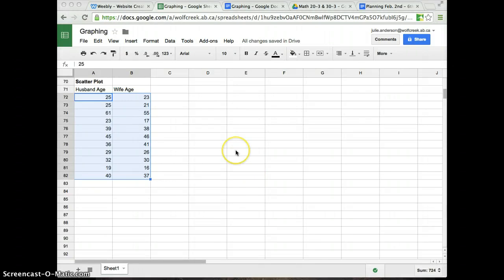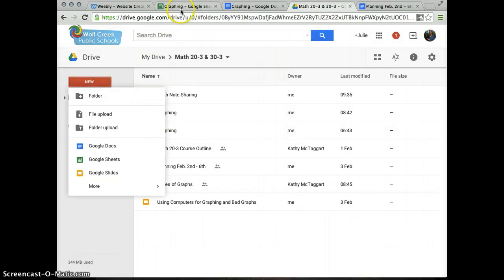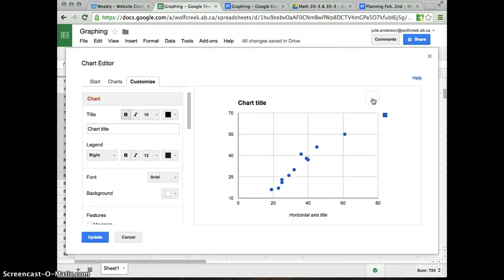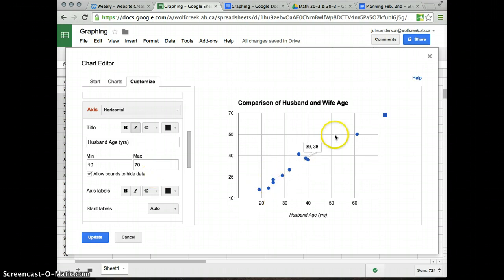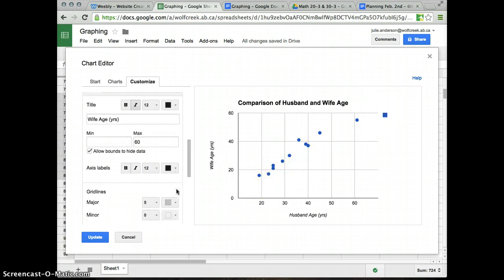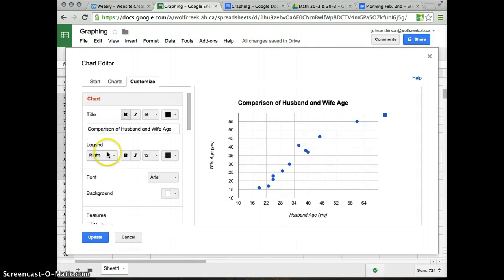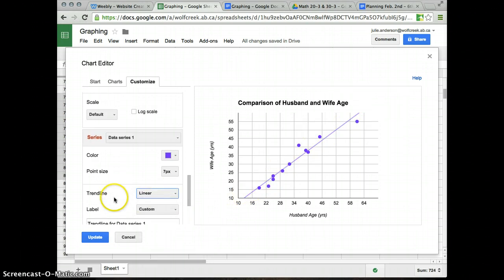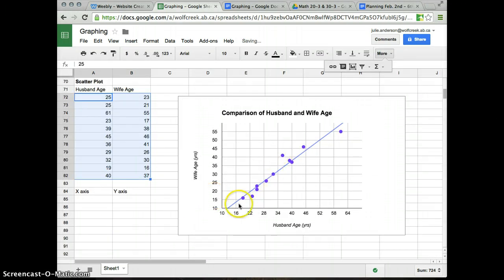Making a Scatter Plot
This video will help you to create a Scatter Plot using Google Sheets.